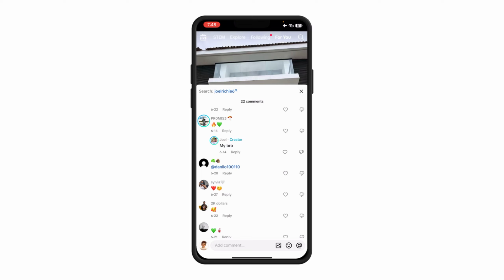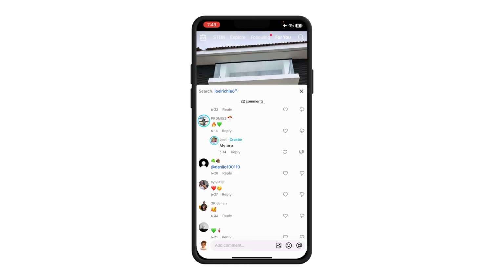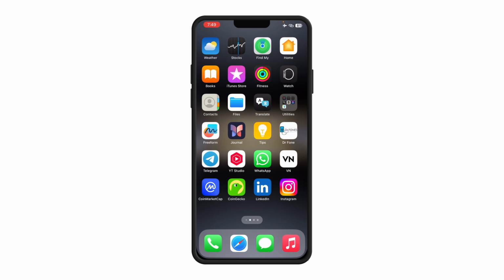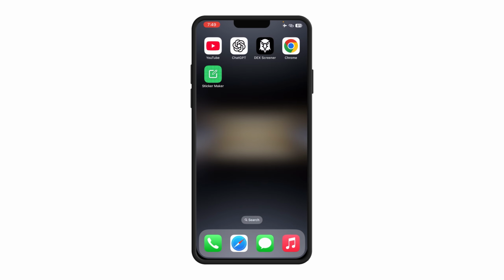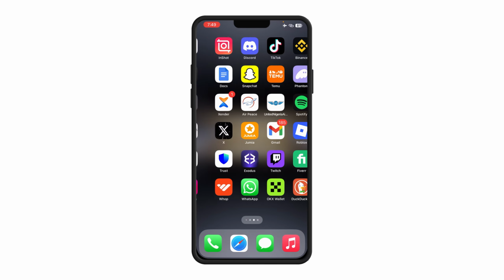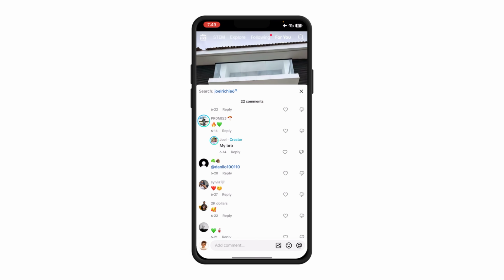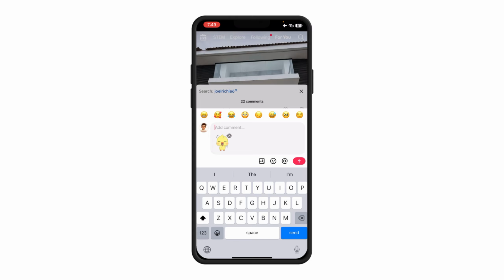How To Add Stickers To TikTok Videos Tutorial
In this video I'd show you How To Add Stickers To TikTok Videos Tutorial , Ensure you subscribe & turn on the bell notifications to this channel for lots of more educational guides and contents like this.